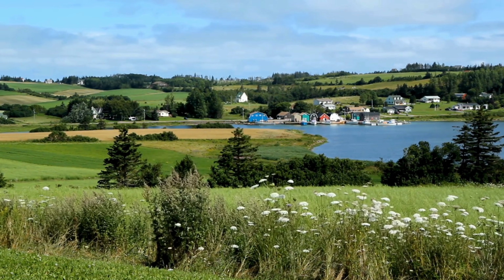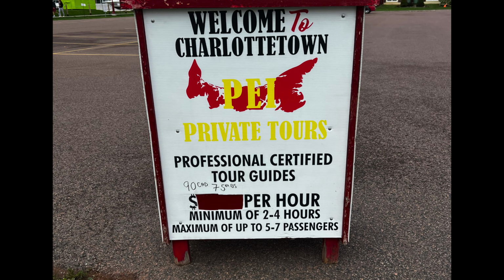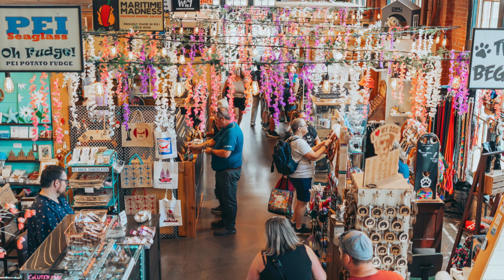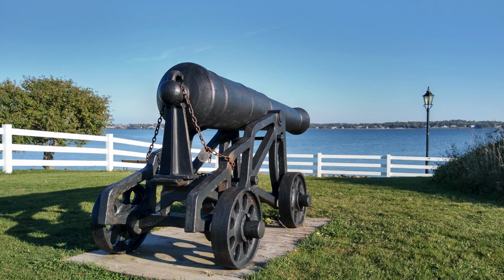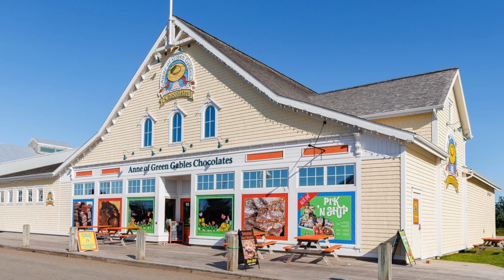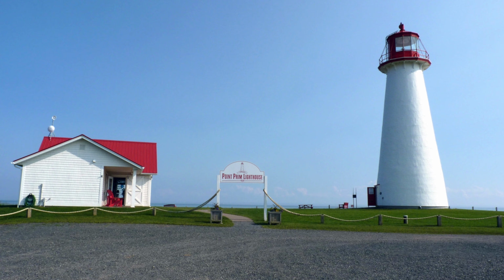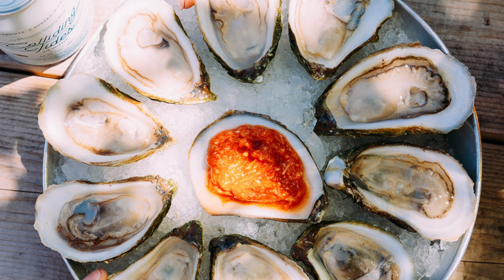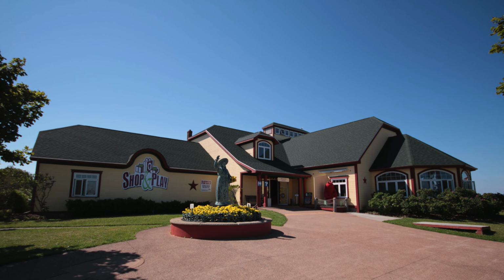Charlottetown, Prince Edward Island Cruise Port: A Quick Introduction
Located on the underside of Prince Edward Island, Charlottetown is always a highlight stop on a Canada / New England cruising itinerary.

Not sure how to spend your time? Look no further!

Here we cover options both in Charlottetown, and some out of town destinations to see more of the region.

0:00 Introduction
1:20 Port Area Information
3:15 Things to See and Do
7:15 Further Journeys
11:13 Practical Tips and Ideas